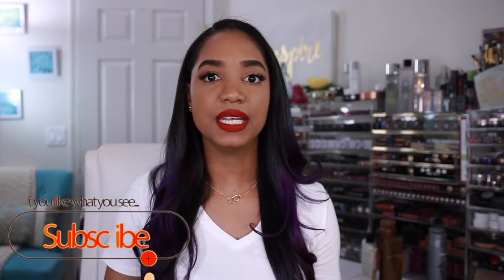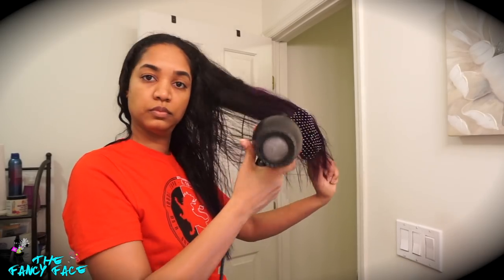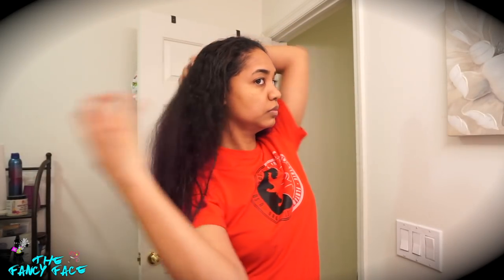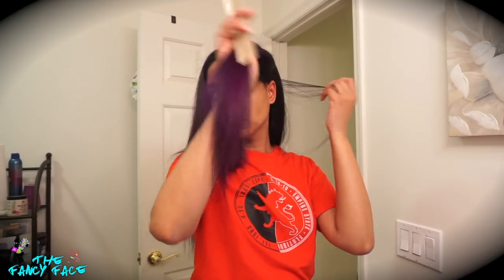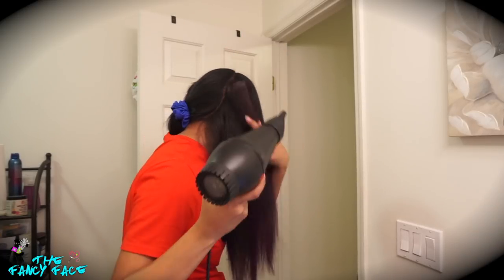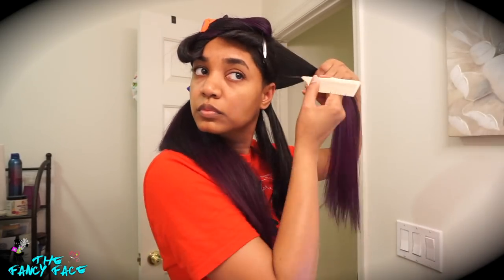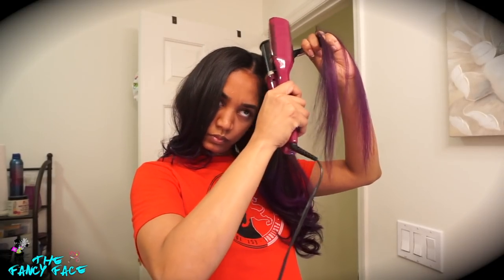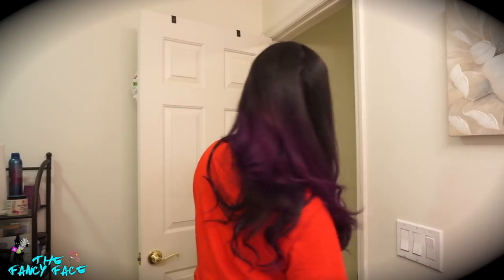Hair Styling ROUTINE for LONG HAIR ♡ INSTYLER ROTATING IRON ♡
On my LIPS is FENTY BEAUTY BY RIHANNA Stunna Lip Paint Longwear Fluid Lip Color
Uncensored - perfect universal red

♡ Get $10 welcome bonus when you first sign up and spend $25+

★ AMAZON - My Custom Amazon Page with all my favorites!

★★  Products MENTIONED and USED:

► Pibbs TTEC8012 Twin Turbo 3800 Professional Ionic and Ceramic Hair Dryer

► Velvet Touch Paddle Brush SUPRENT Detangling Brush for Hair Straightening & Smoothing for Wet hair and Dry hair (alternative)

► BESTOOL Round Hair Brush with Boar Bristle and Nylon Teeth (alternative)

★  I'm also on INSTAGRAM and SNAPCHAT
thefancyface

CAMERA:
Canon EOS Rebel T6S DSLR Camera

ALL of the products featured in this video were purchased by me, myself and I.  I am NOT being compensated to feature them. My thoughts as always are unbiased and based on my own overall experience.